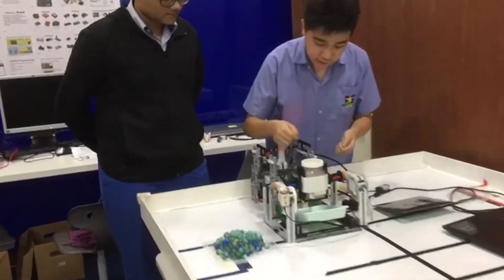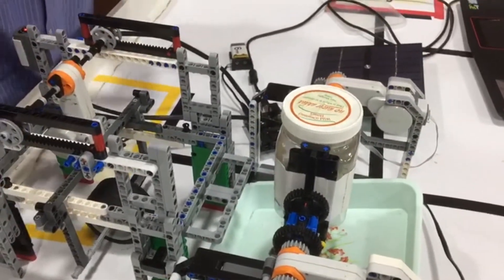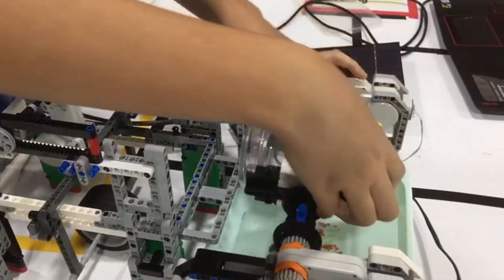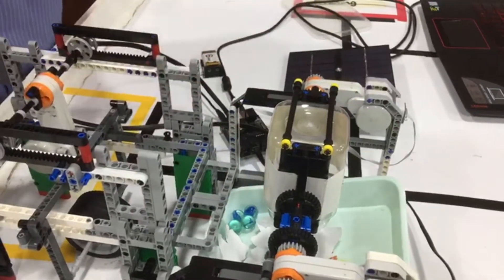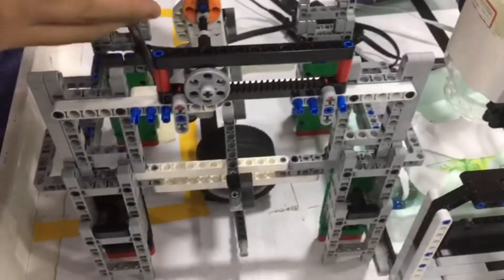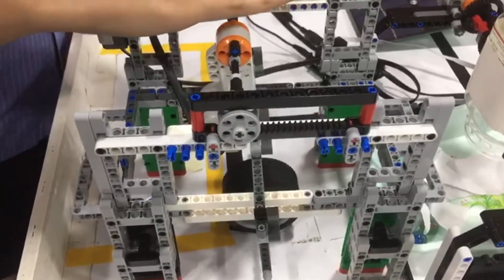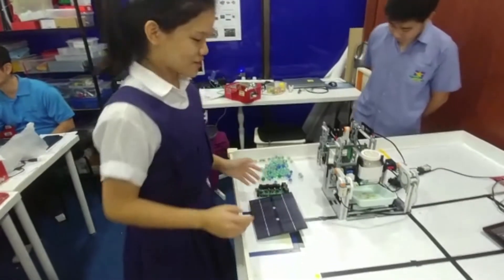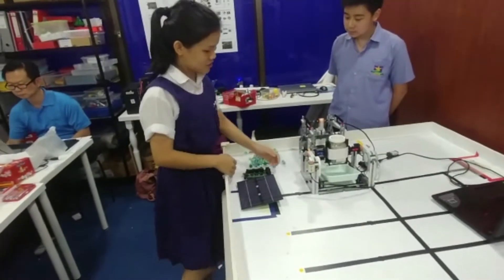Project Perivallon - RC Team Ard 1 (Robotics Connection)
Project Perivallon for IDE Maker 2018

Created by:
Deepanshu Muarya
Stephen Tan
Zhao Yi Lin